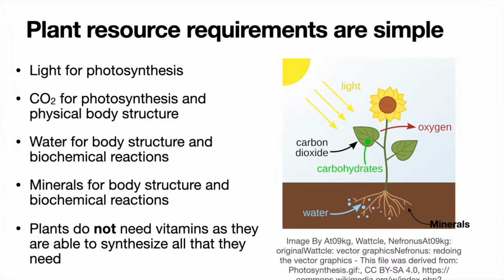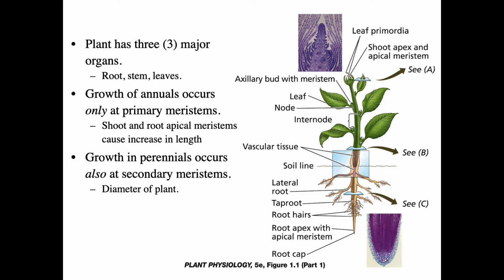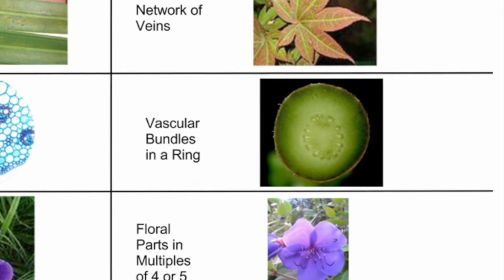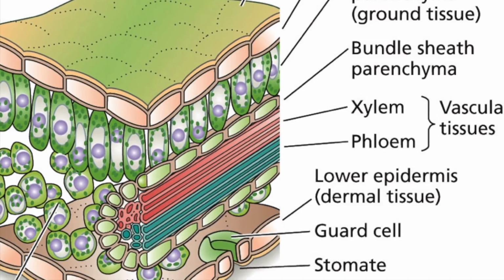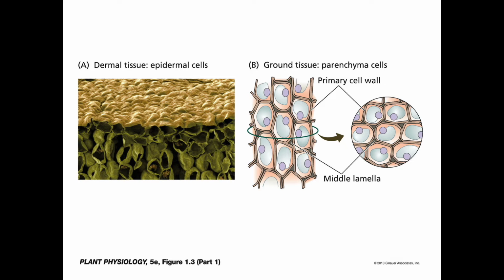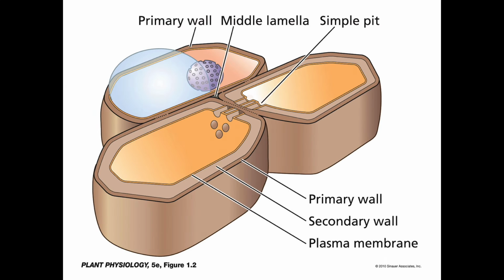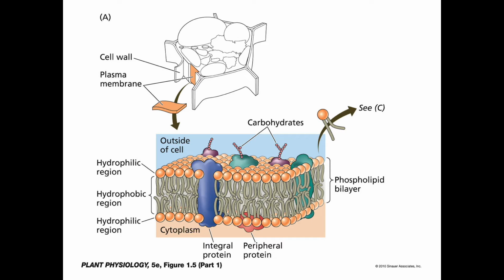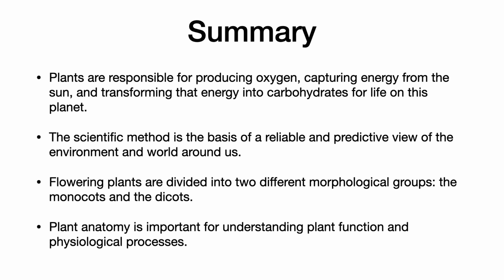Plant Physiology: L1: Introduction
This is the first video on a new series on Plant Physiology. It introduces the student to what plant physiology and reviews important plant anatomy needed to understand the physiological processes taught in future videos.